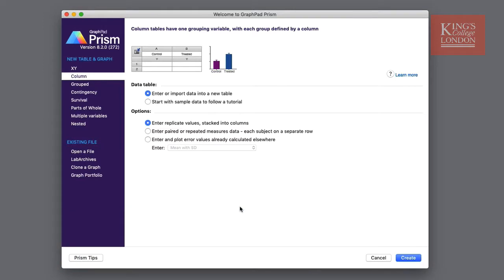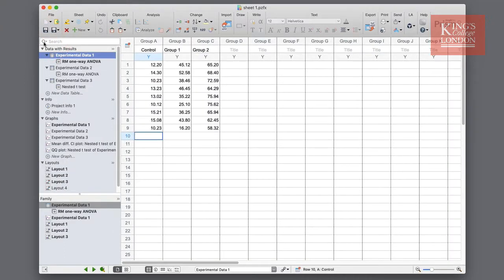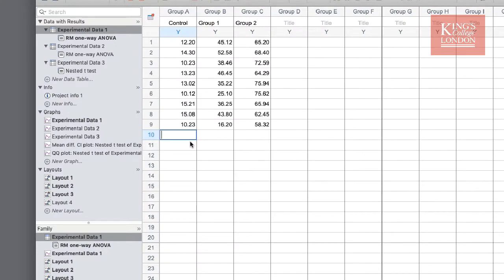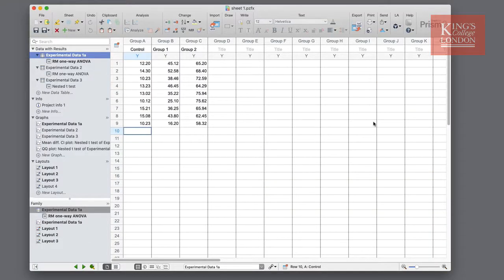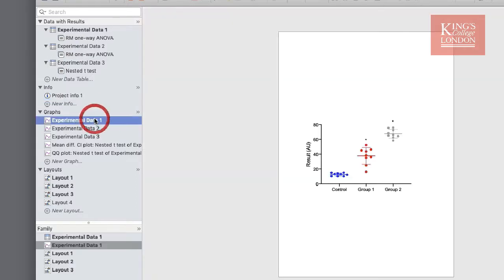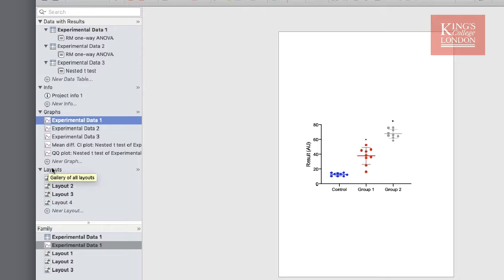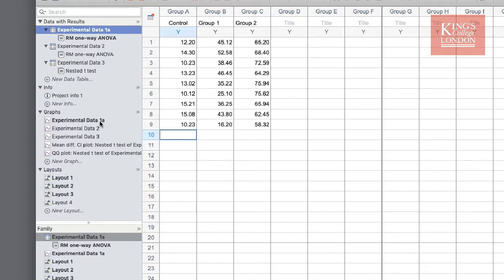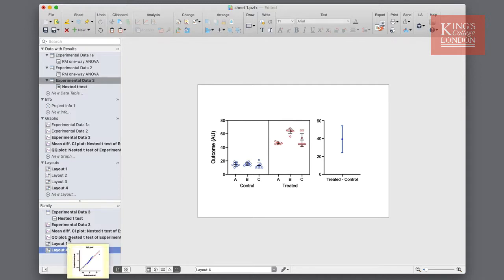How to access and navigate key information for your projects in GraphPad Prism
A tutorial describing the steps required to navigate through your projects in GraphPad Prism